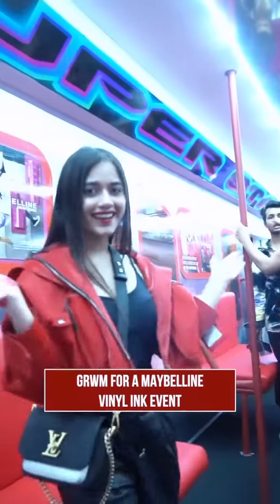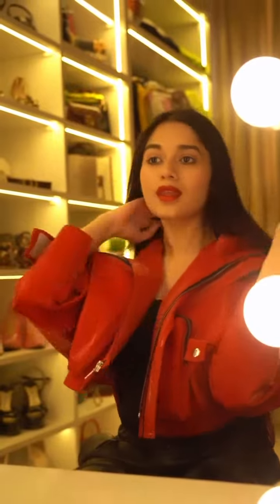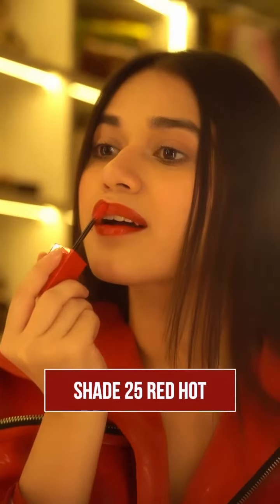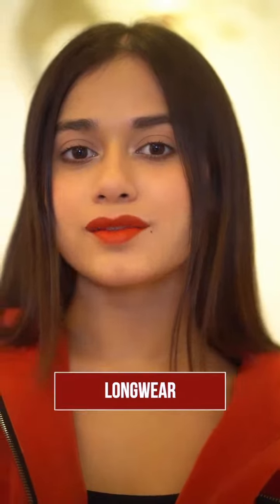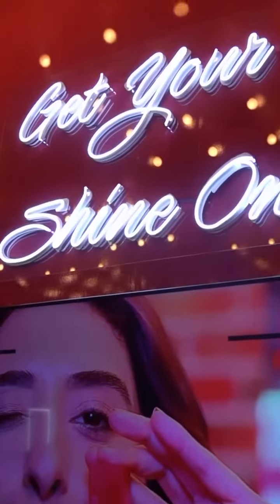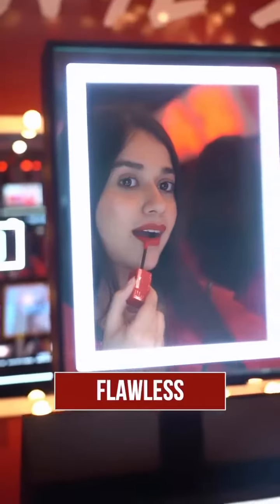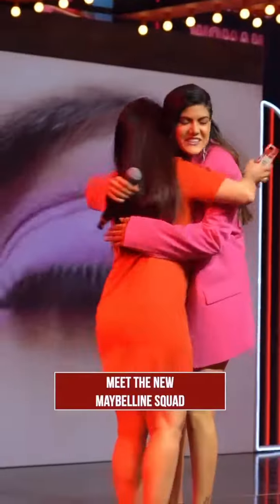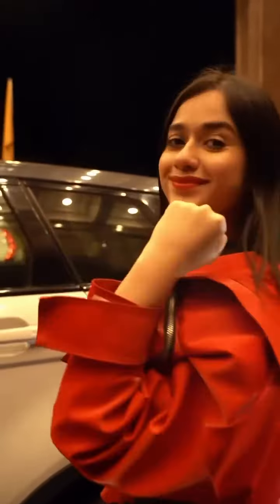Maybelline ❤🥰 Jannatzubair maybelline Ad